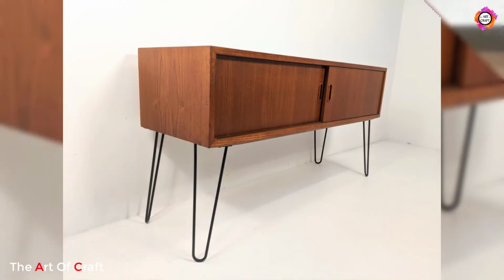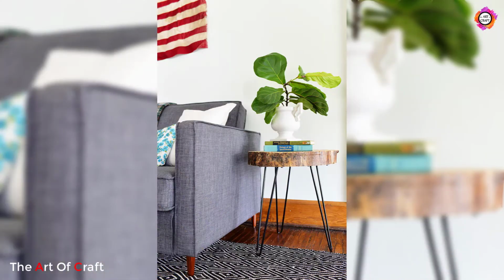60 Designs That Prove Hairpin Legs Can Look Great On Anything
Figuring out what inspired the design of hairpin legs is easy and making them look stylish in your home is not such an outstanding challenge either, especially with their obvious sleek and elegant charm. So feel free to include hairpin furniture legs in your DIY projects and to look for them in stores when planning a room makeover.